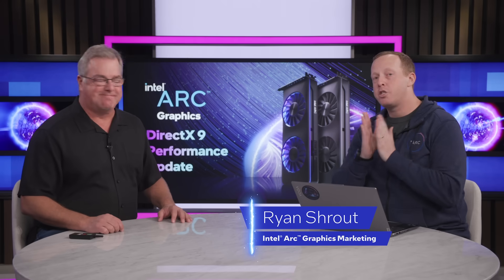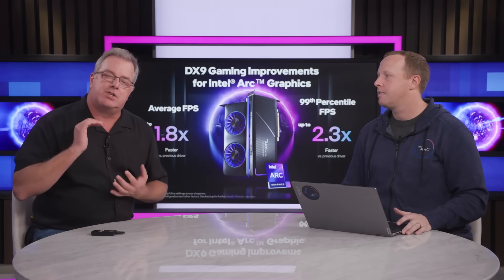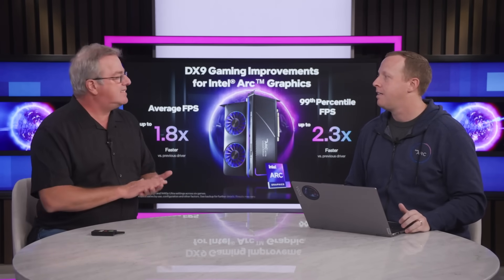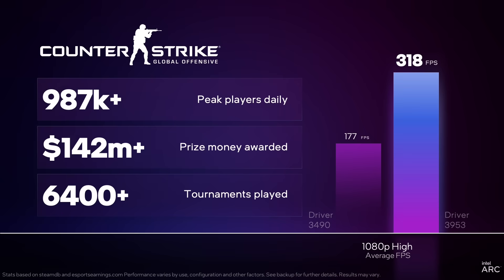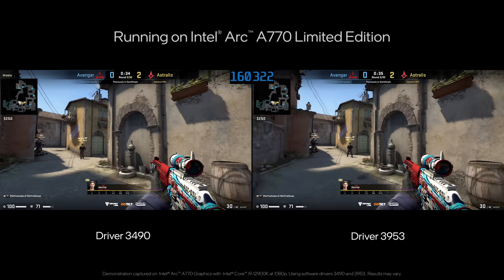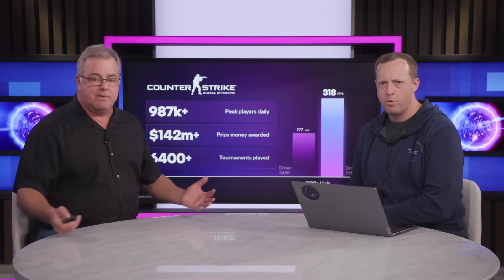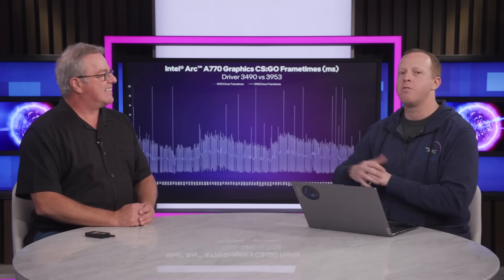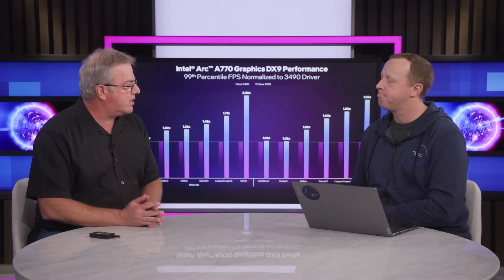Intel Arc Graphics | DirectX 9 Performance Update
We have a performance update to share for DirectX 9 running on Intel Arc graphics! With Intel Arc GPUs running with this new driver, we’re demonstrating great FPS improvements, tested on both 1080p high and 1440p ultra-settings to ensure the highest quality.